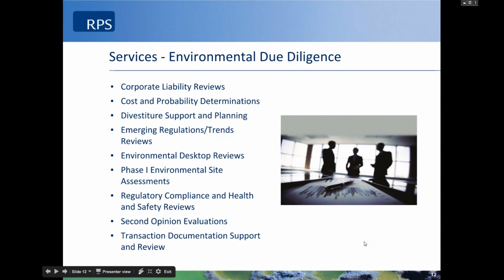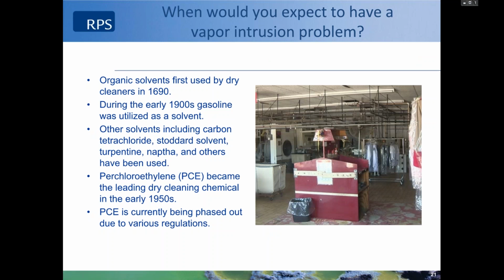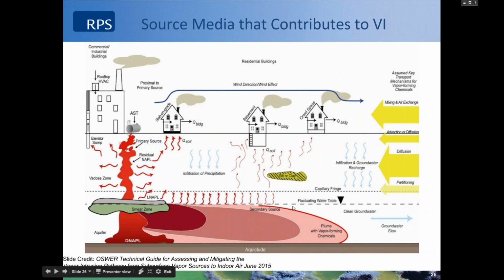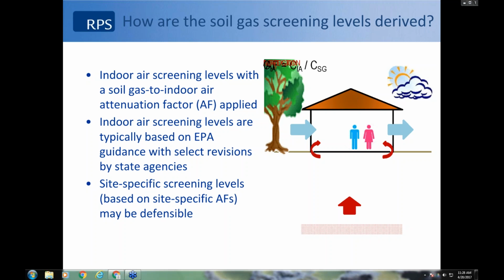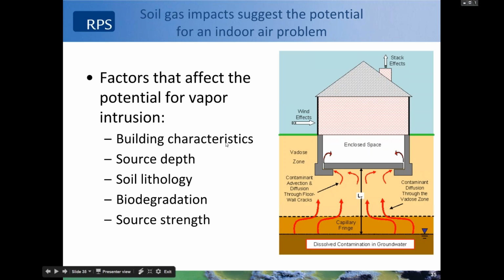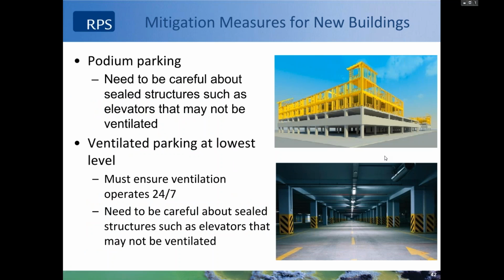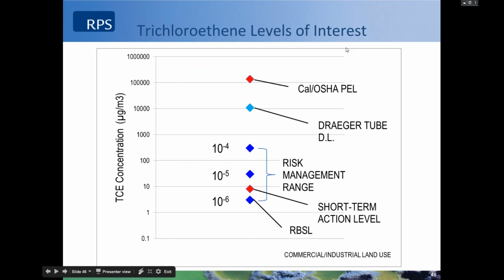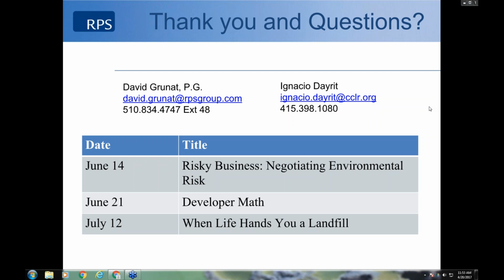In the Air Tonight: Brownfield Vapor Intrusion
April 20th, 2017. The team from the Center for Creative Land Recycling (CCLR), with David Grunat and Greg Noblet from IRIS Environmental/ RPS Group present all the basics you need to know when dealing with vapor intrusion on your site.